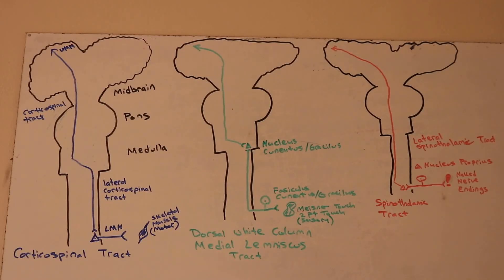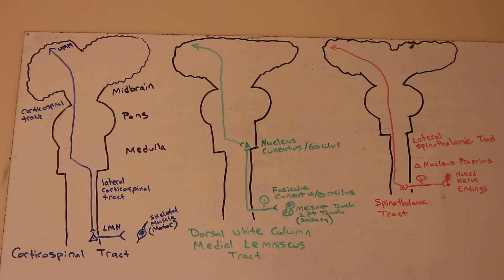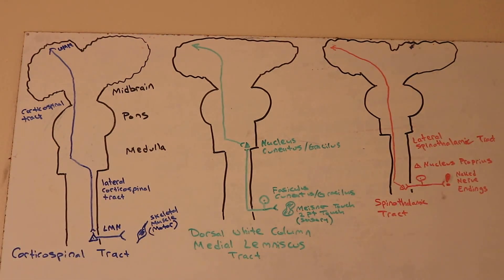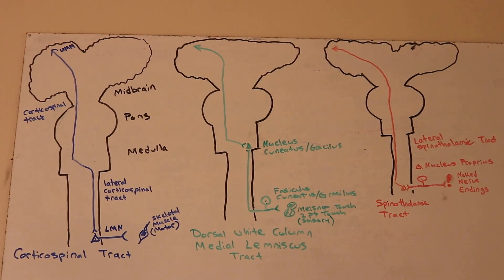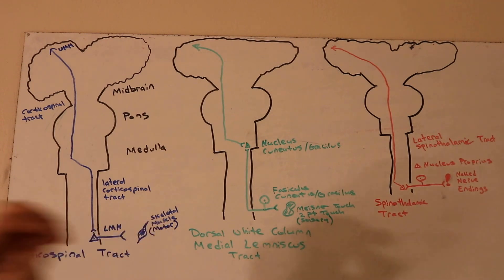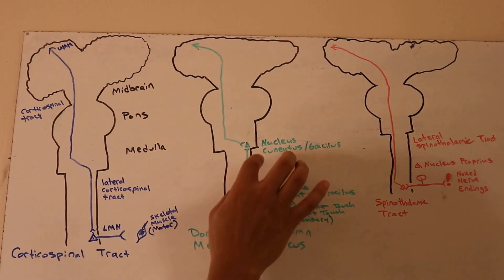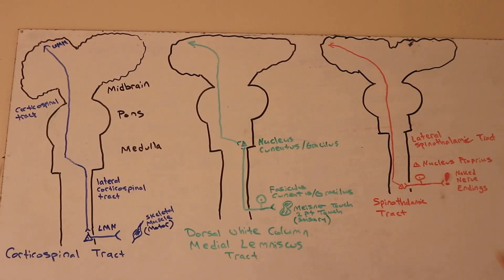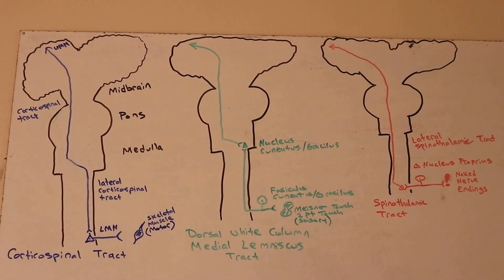Neuroanatomy Tracts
Dorsal white column medial lemniscus tract
Spinothalamic tract
Corticospinal tract

Medical School Material Comlex USMLE
Add me on Instagram @DoctorKomari